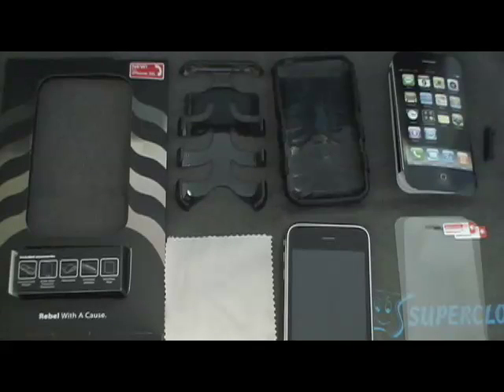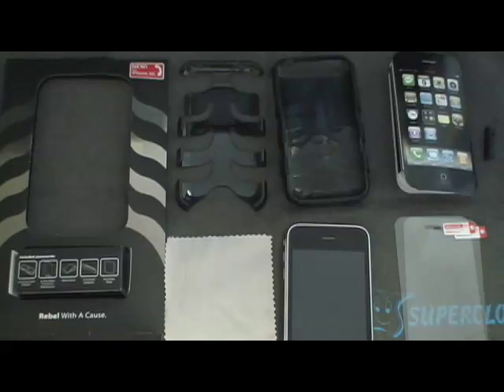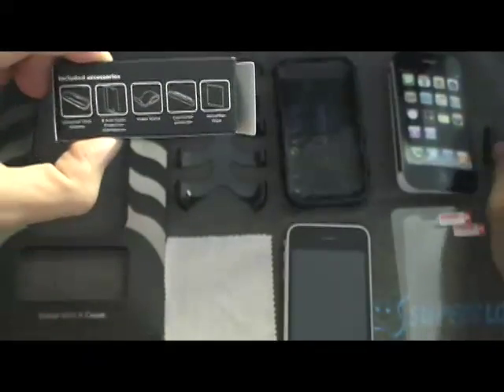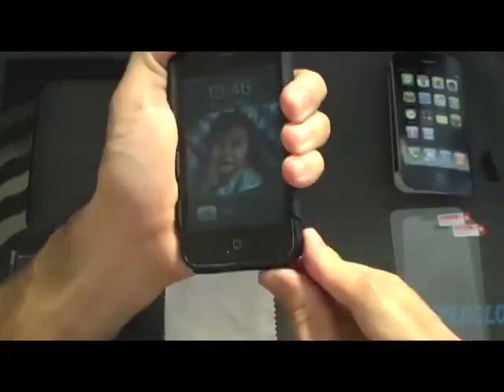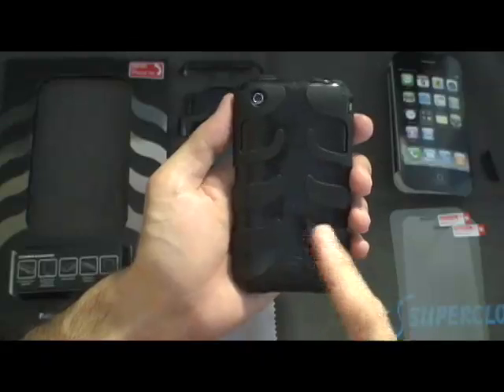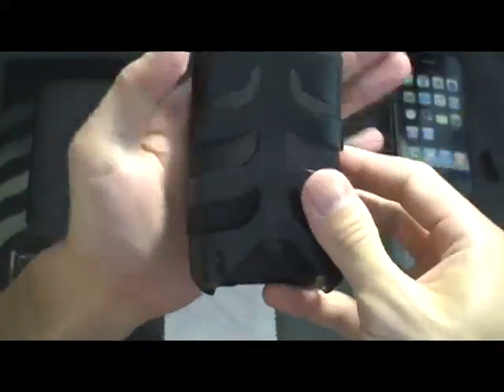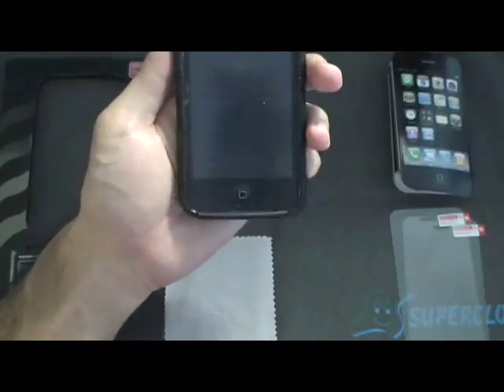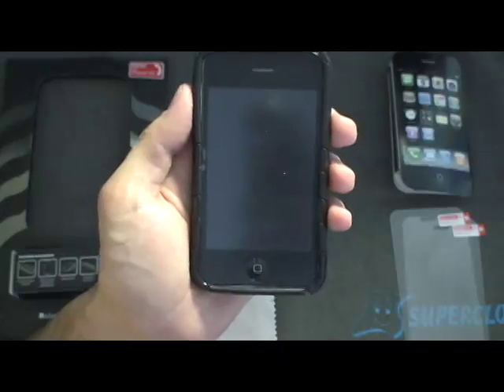SwitchEasy Rebel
In my opinion, the SwitchEasy Rebel is one of the best cases for the iPhone 3G on the market right now.  It combines a soft inner shell with a hard plastic spine. Pair that with tons of accessories and a competitive price and you've got a winner! for a full review.